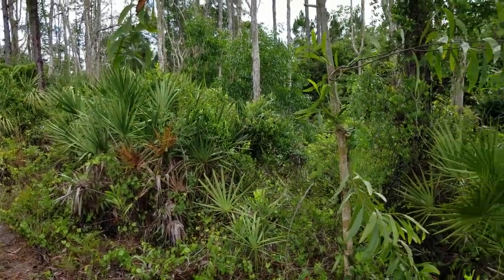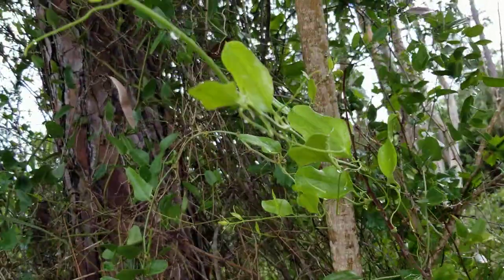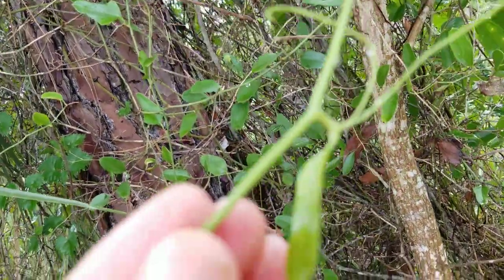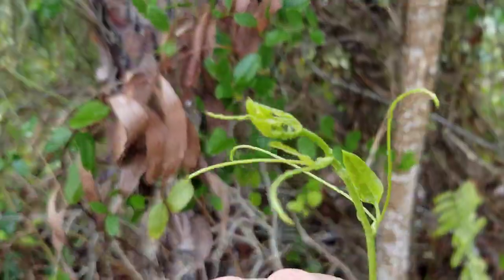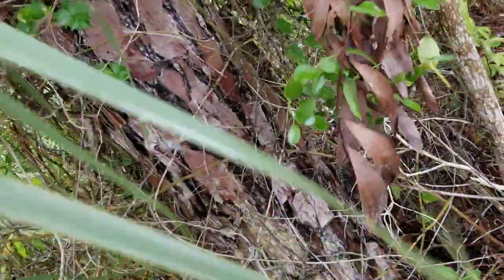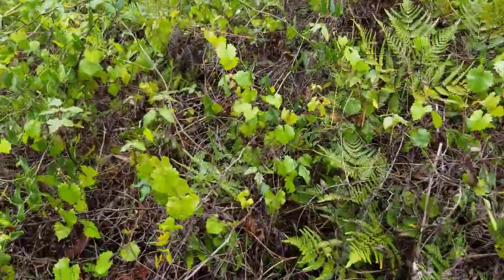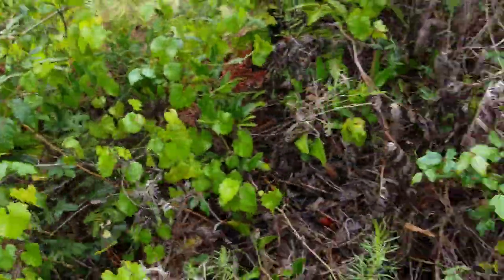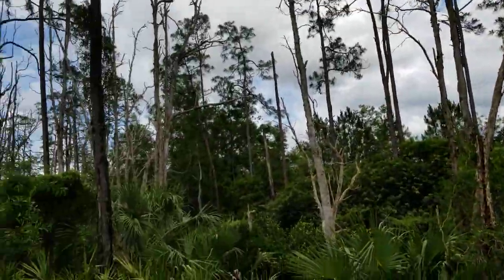Florida Foraging For Smilax - Greenbrier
An afternoon Foraging hike for Smilax, Greenbrier in South Florida. Lee County in Bonita Springs along the Imperial River.